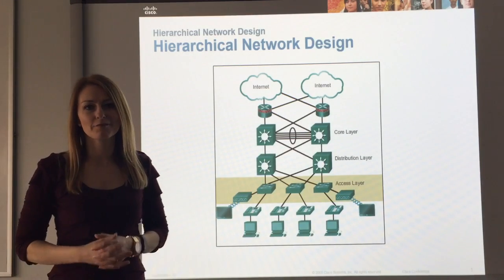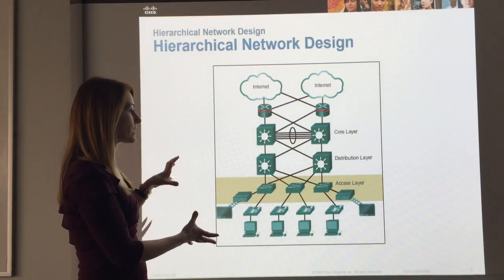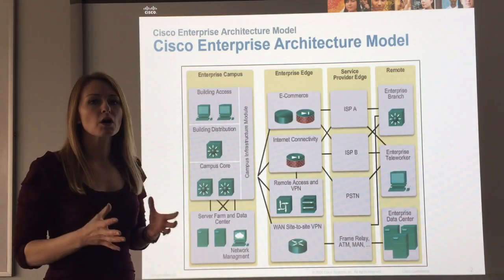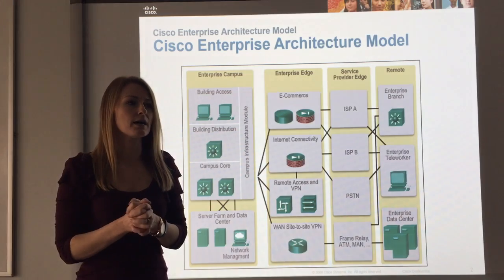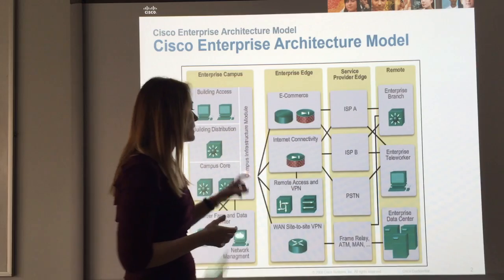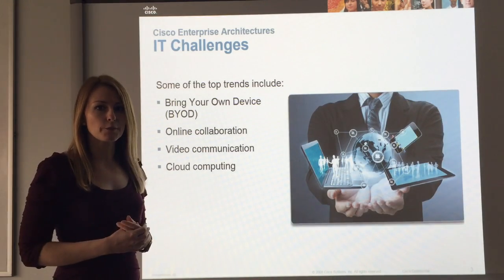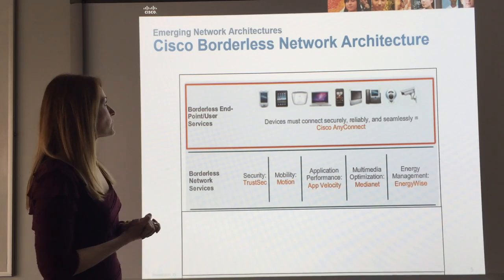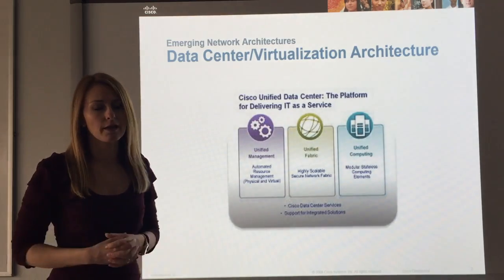Hierarchical Network Design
A brief introduction to the hierarchical network design, Enterprise Architecture model with enterprise campus and enterprise edge.  Also solving tending IT challenges with the Borderless Network Architecture, Collaboration Architecture and Data Center/Virtualization Architecture.,